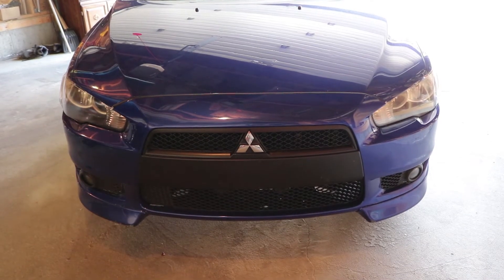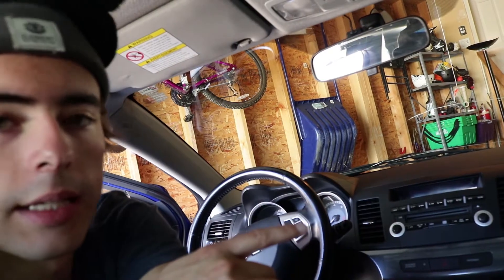CHEAP JDM CAR MODS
Today car expert Jordan is bringin you the best top jdm mods to do to your vehicle. stance, engine, and exterior. all included if you know what youre doing. KACHOW. bring your JDM dream to life with these easy cheap tips and tricks.

Thanks for checking out GrabbaJabba!